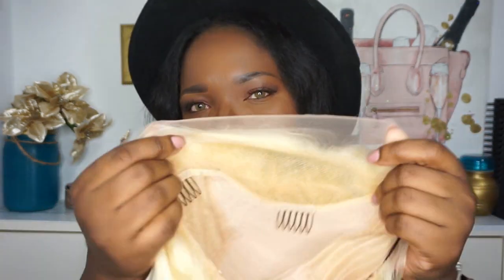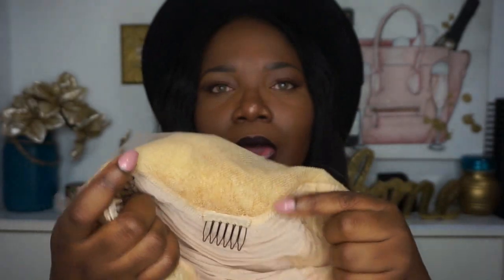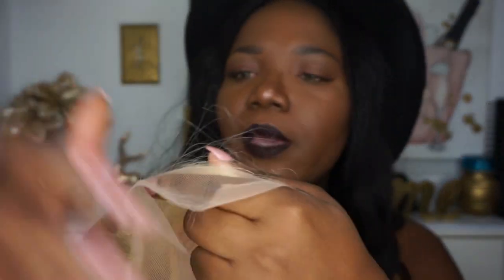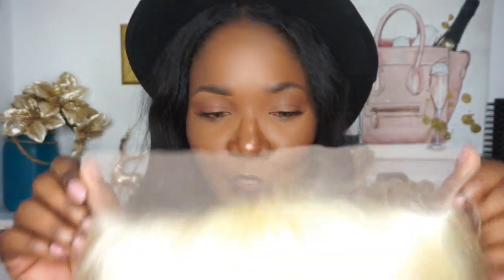Cool2day / Atozwig Amazon 613 Virgin Hair Unboxing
◇Products Mentioned◇

8 inch virgin 613 hair wig

Easiest way to dye from Brown to Dark Ash Blonde

GRWM Mauve Gold Summer Eye Look

First Impression Using Bobbi Brown Long-Wear Foundation

Save $10 off your purchase